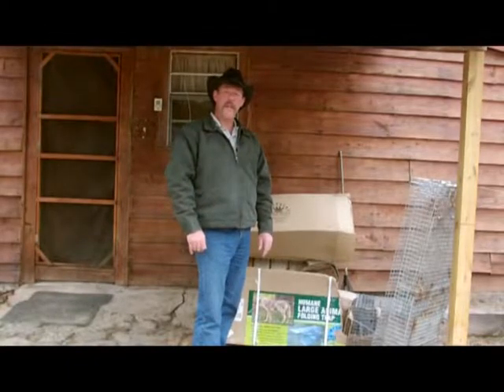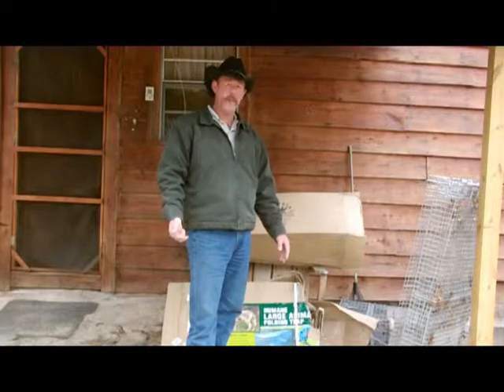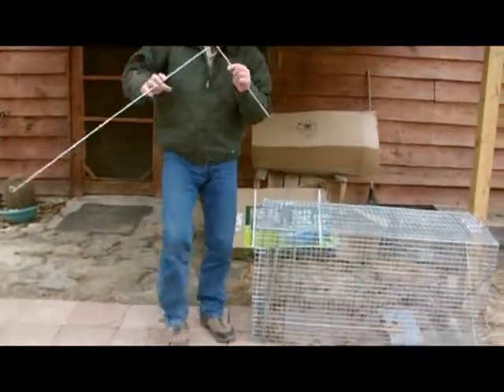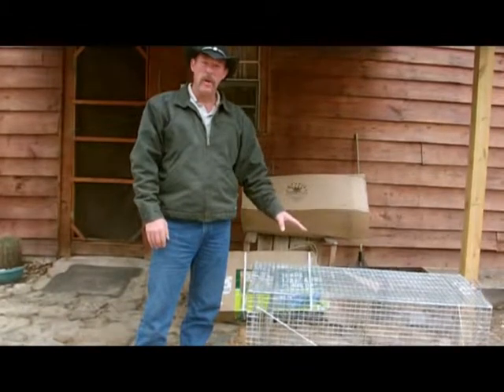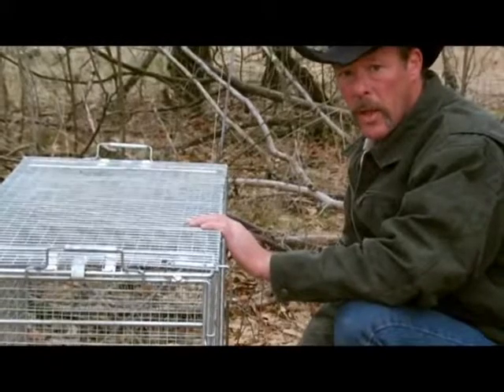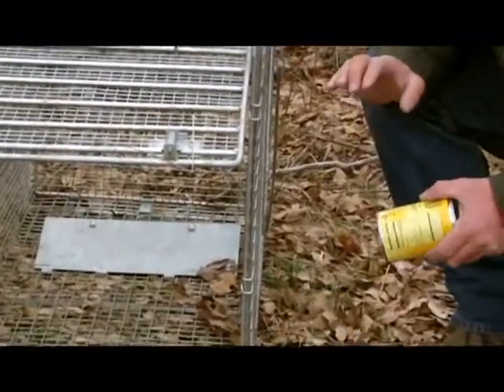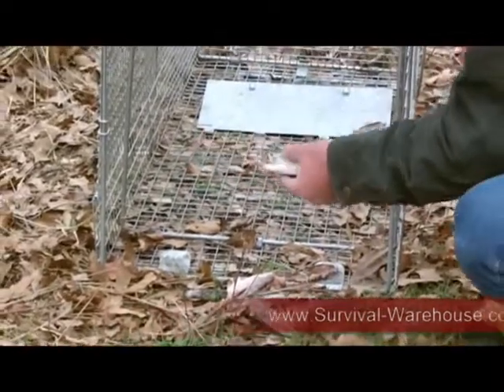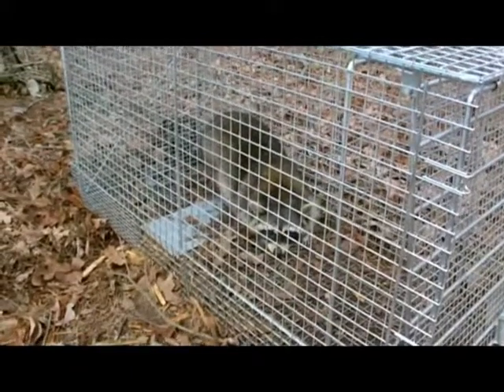Survival Live Trap Testing, #1 for Preppers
with Prepper John Milandred. All traps were made by Imperial-Products-USA.com